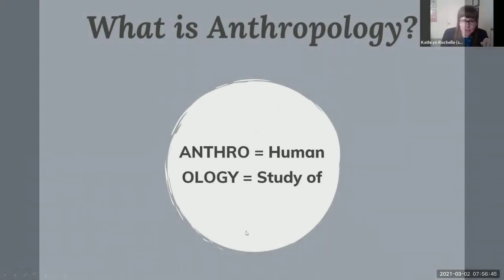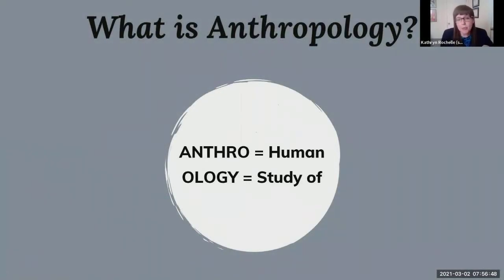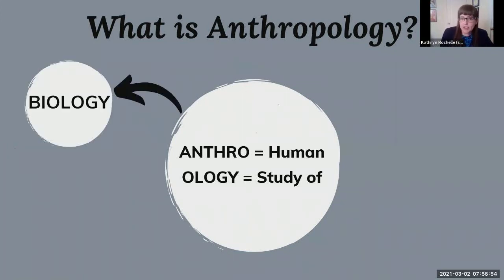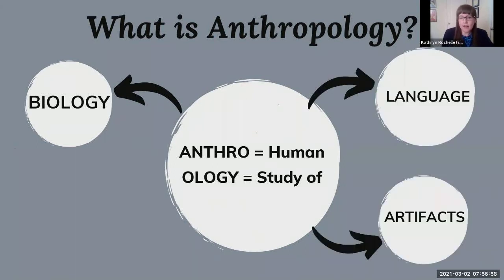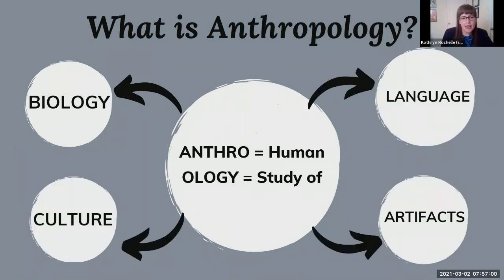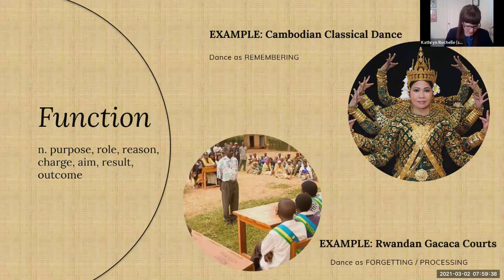Why Use Anthropology to Study Dance?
Why Anthropology is a useful methodology for understanding dance forms and functions.
Anthropology is the study of humans (via biology, language, artifacts, and culture). Thru Anthropology we can use emic and etic approaches to understand both the form and function of dance.

Excerpt from a larger lecture about the use of anthropology when looking at Salsa dance. Originally from March 2, 2021 for the University of Wyoming.